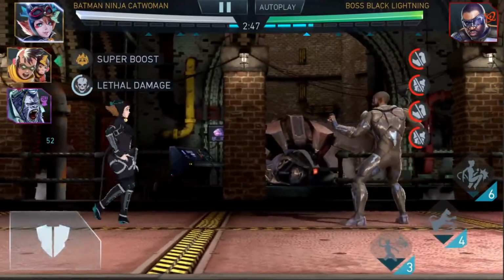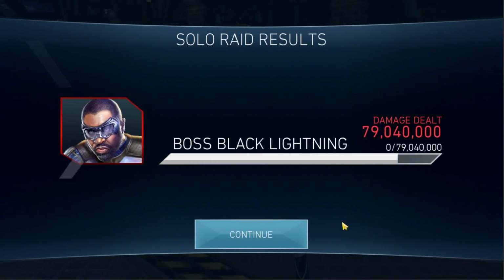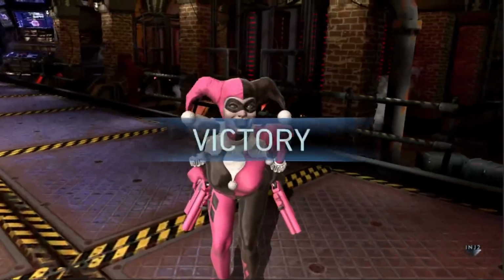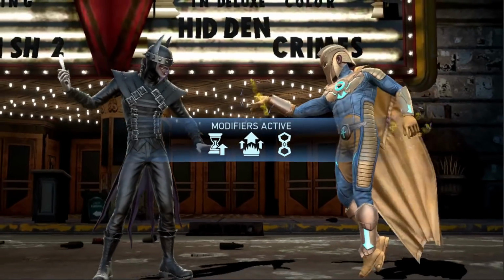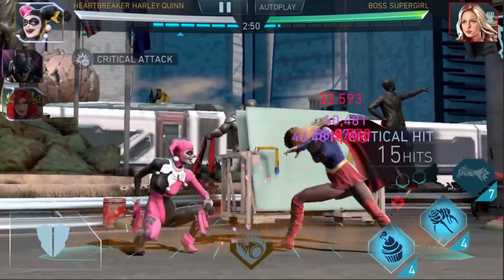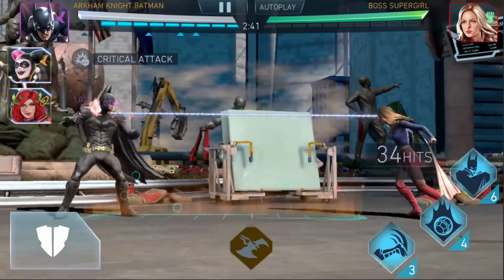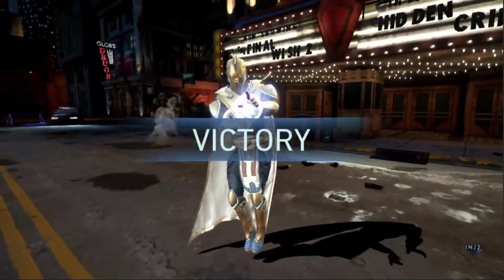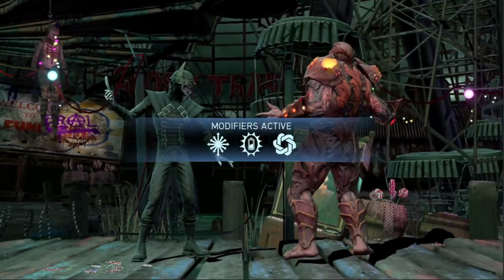Boss Atrocitus Gets One Shot By 2 Man BMWL Team Injustice 2 Mobile